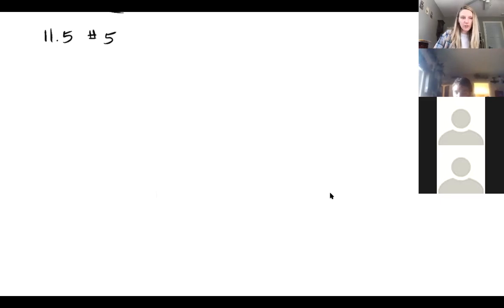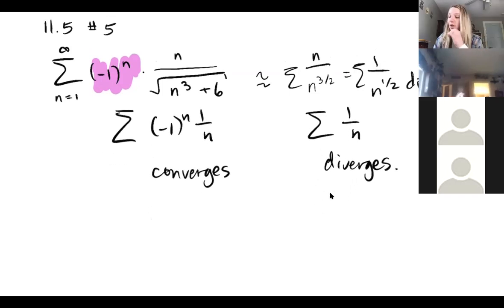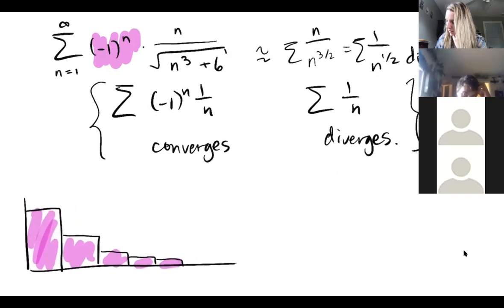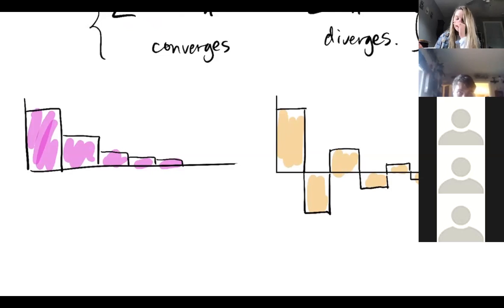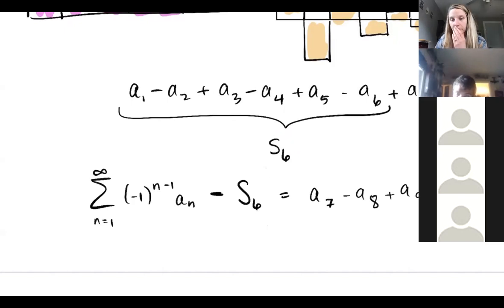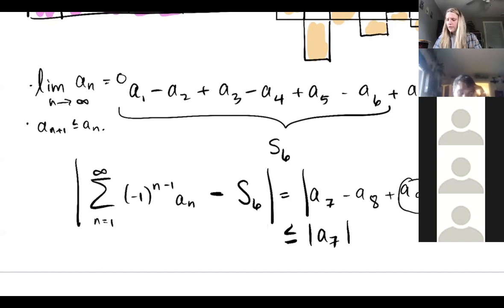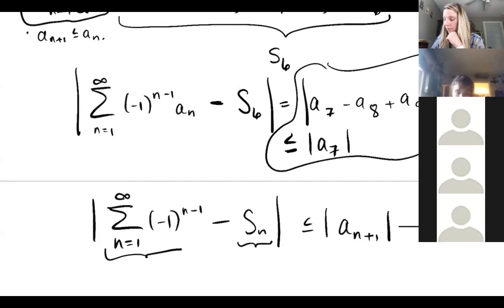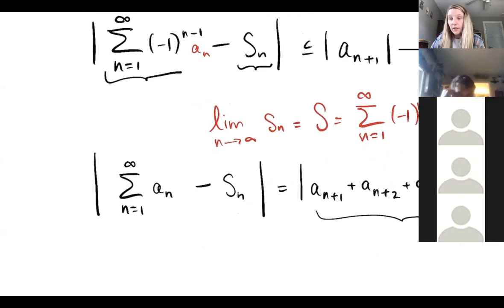11.5 #5 and Alternating Series Discussion